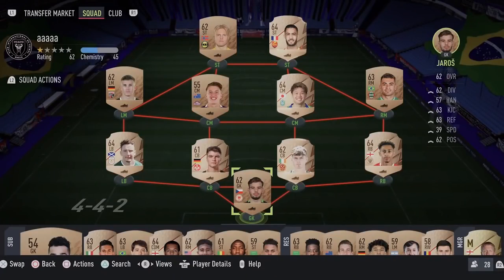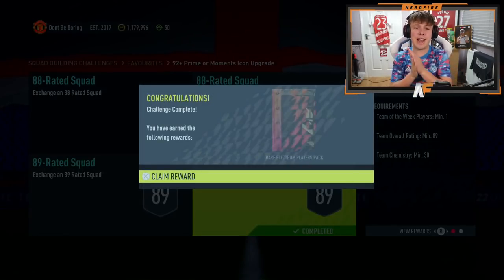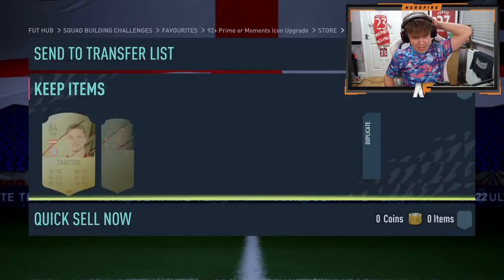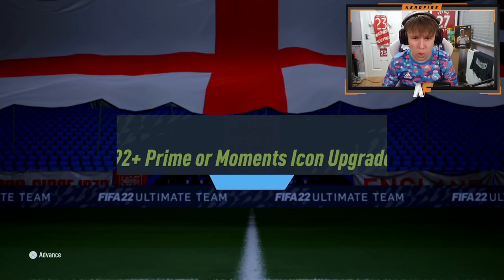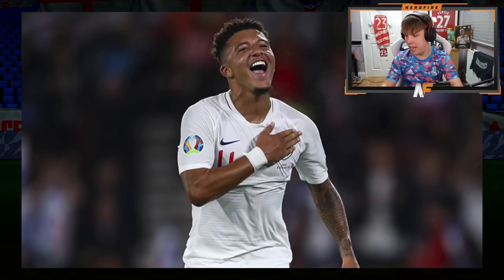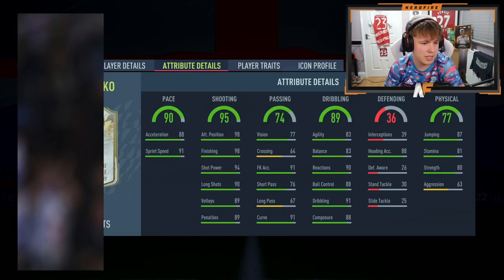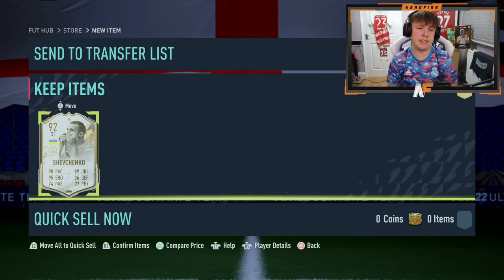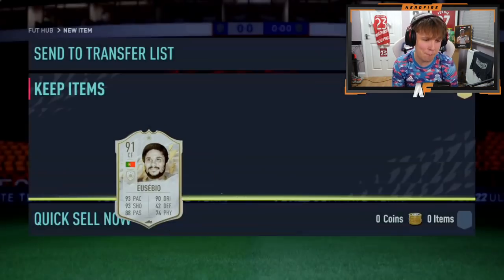Opening MY 92+ Prime or Moments Icon Upgrade Pack...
Hello and welcome to this video with me, Nerdfire. In this video, i opened my 92+ Prime or Moments Icon Upgrade Pack!